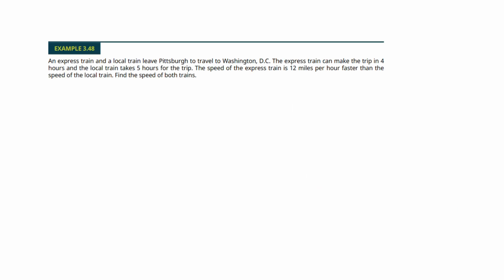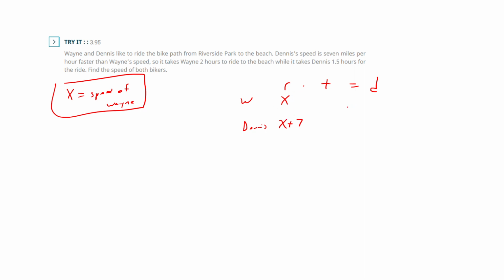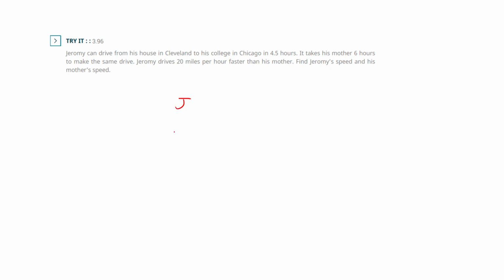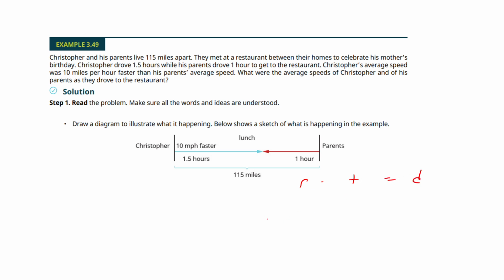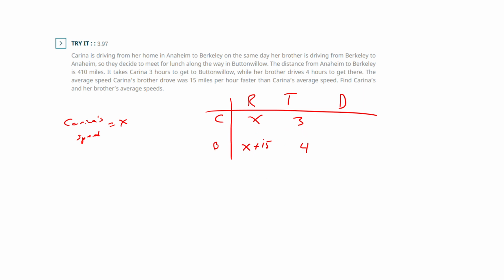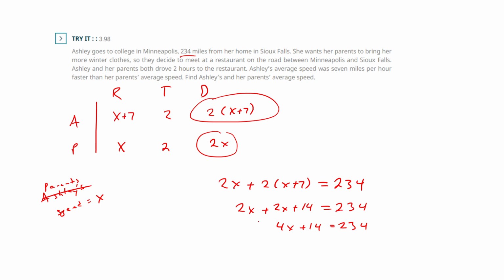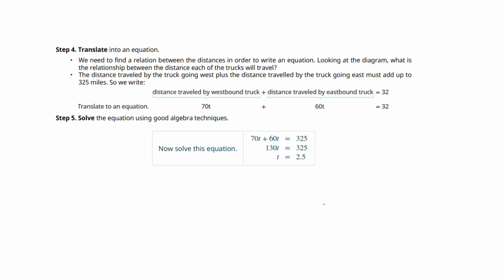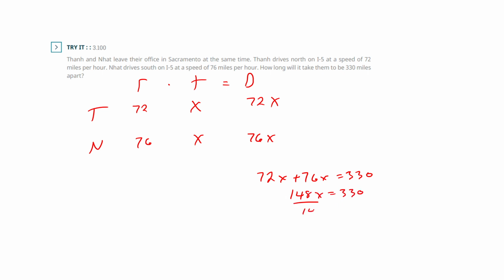Math House Alg I 3 5a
Solve uniform motion applications.